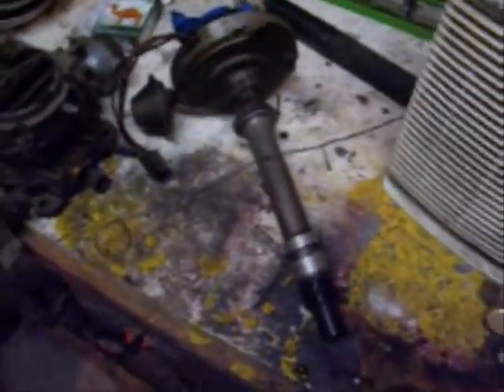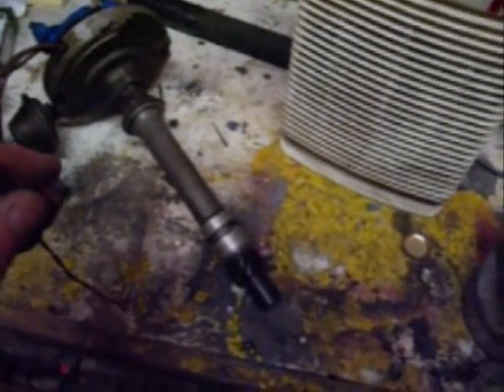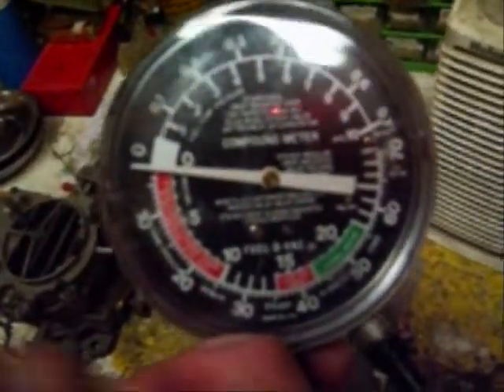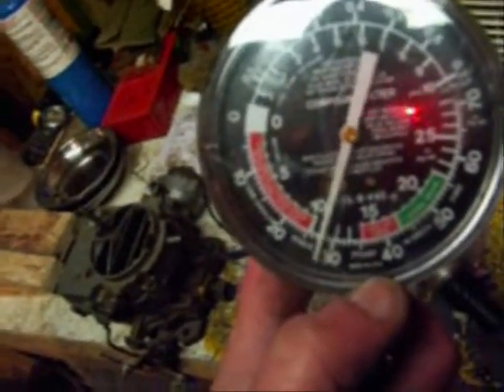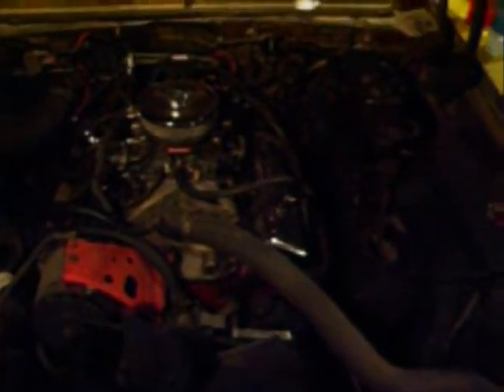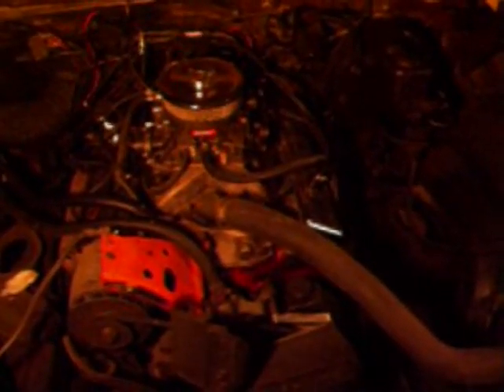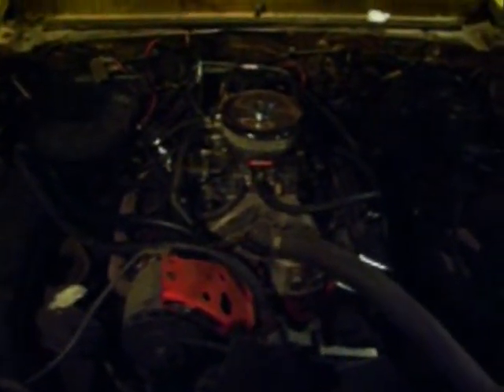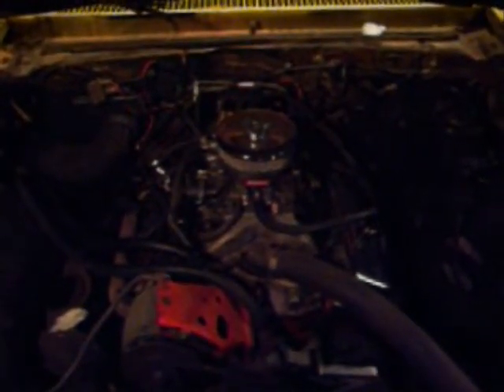Chevy small block help (from questions on my timing videos) PT3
*Please read*
Ok I've gotten some question in regards to my timing video, on timing, carbs, and some other stuff. So I made this video in regards to those questions. Mainly covering vacuum ports off of carbs, a little on timing, vacuum gauges, ect. . . S little bit of information on several things. Ok now the disclaimers ;) It was freezing out when I shot this vid, my shop lights won't work when it is below freezing unless I warm up the garage first, so it is a little dark. I tried not to let my teeth chatter, though my wife did call me half way through one video, we have like 6" of snow so far and it's only noonish so it is cold. Also if you don't like my advice don't follow it, I've got so much hate mail and mail telling me I'm wrong on my timing video it isn't funny. Oh yeah the breather thing I was talking about was a heat plate valve inside the breather, when it warmed up it opened letting in more air, it was connected my choke before I switched it from heat coil to manual on the old 305, I couldn't think of what it went to for a second. Now a summary. Carbs, pcv valve, brake booster, and vac advance, really old cars maybot have brake booster, nor vac advance (some people do not use the vac advance, so three lines, the rest can be plugged up unless you have some smog control, or something "Special" you are adding to your engine. Jet screws, if unknown I've had luck at tightening them all the way in and turning them out 4 turns, then adjust from there too rich and your exhaust will smell like gas, too lean and you'll run rough and may have "pre ignition" sounds like backfiring or chatter. Fast idle usually the big screw, set it so your at 700-800 rpms for most small blocks, a little higher for short strokers like the 327. I think that covers the majority of it, I have an in depth vid on timing as well, this is just a follow up to soe other questions I've gotten.

Already!?! 1. Yes before you cut and plug a line you should know what it goes to, if you buy a carb with lines cut that you don't need you can to screw a tight fitting screw into the, it isn't pretty but it works. 2. Yes I know smoking is bad. 3. That is beer in the background, I am over 21.